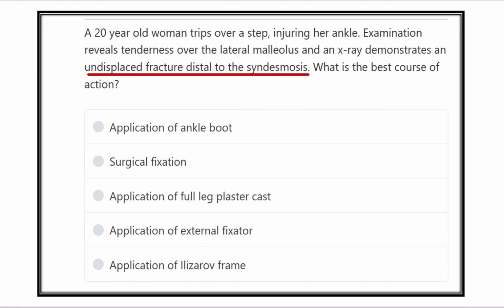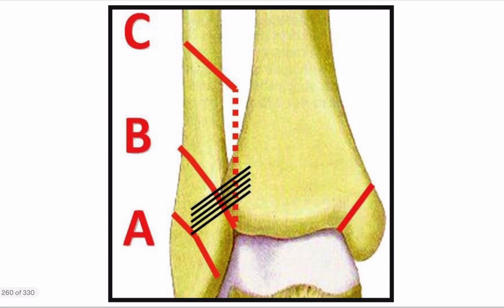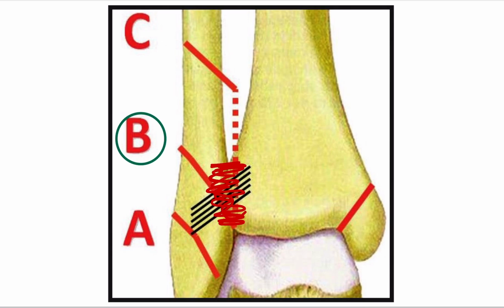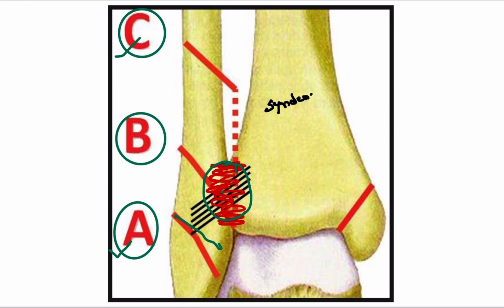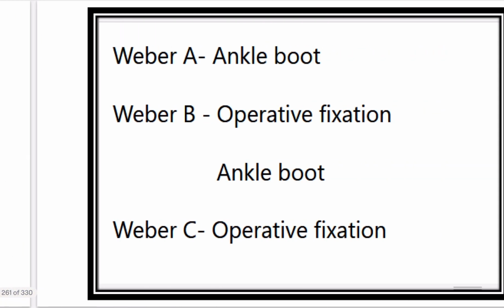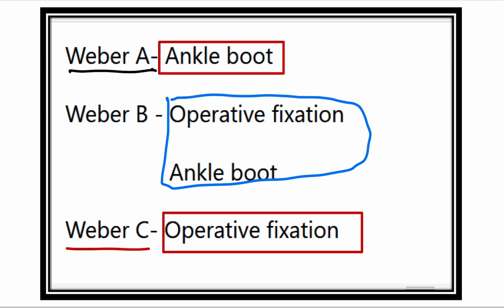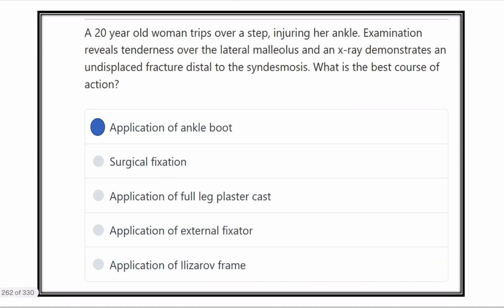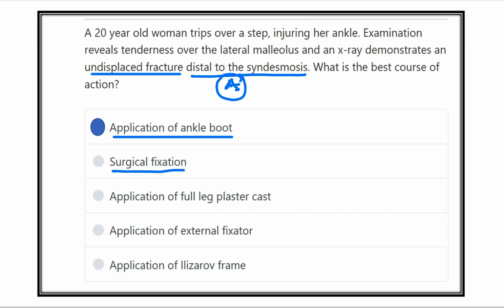Danis weber classification of ankle joint injury MRCS question solve (CRACK MRCS)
it includes
1. eMRCS videos
2. Fawzia sheet solved
3. Recalls and mores